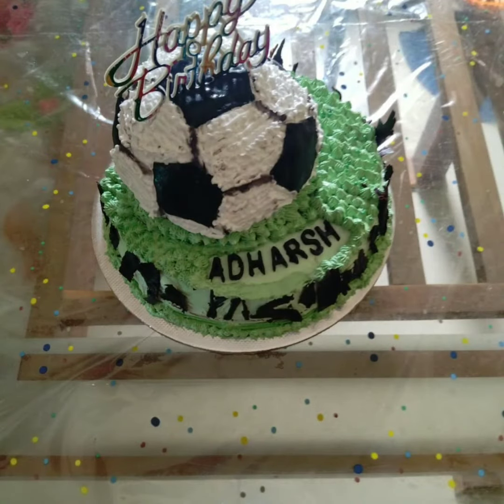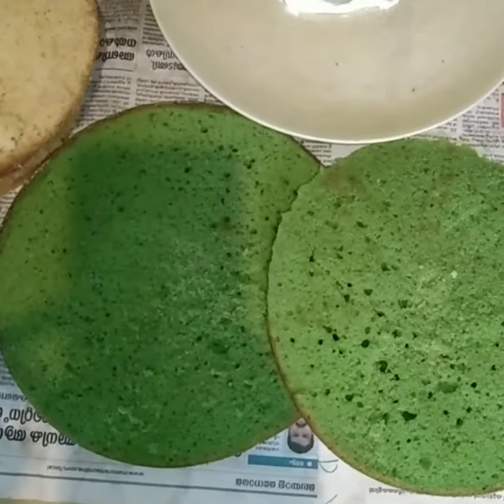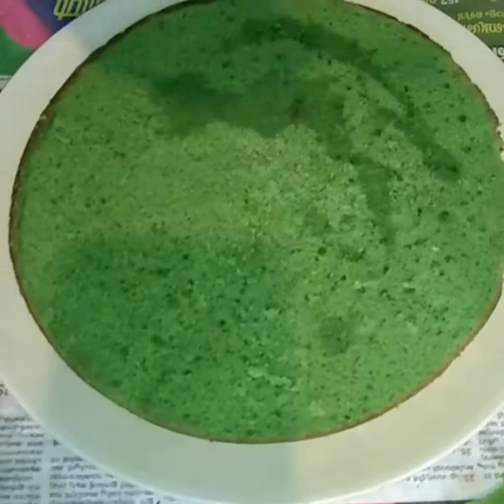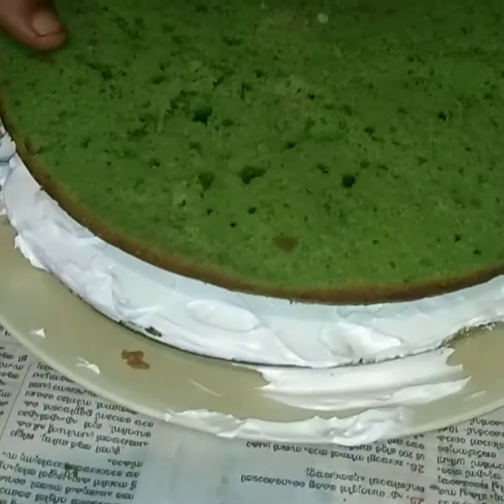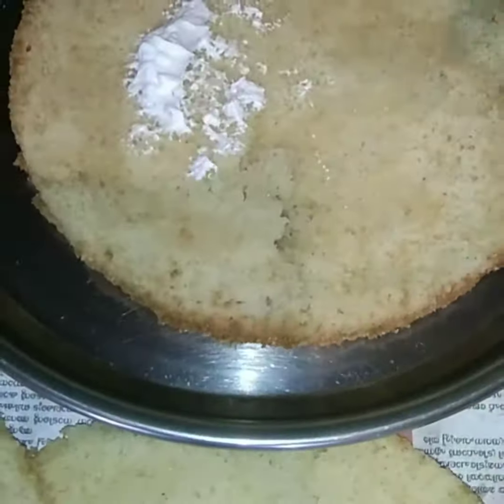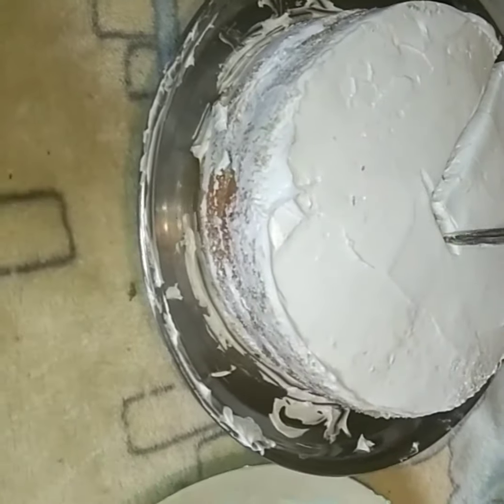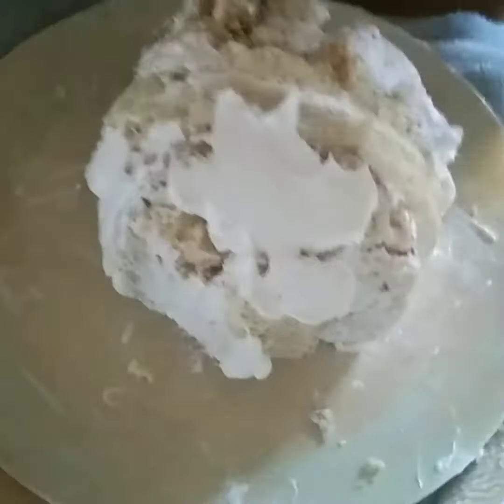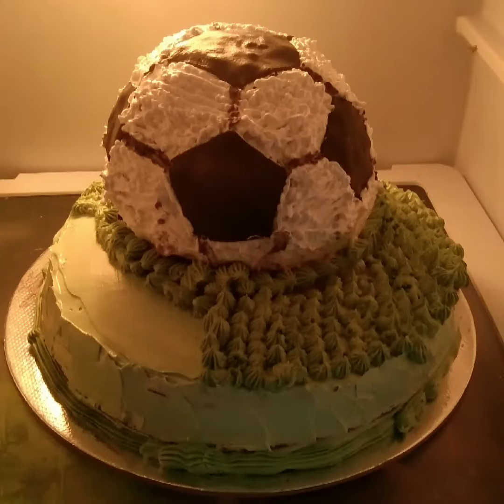football cake# football ⚽ cake/ how to make football cake in Malayalam#modern simple cake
football cake
# football ⚽ cake/
 how to make football cake in  Malayalam
modern simple cake